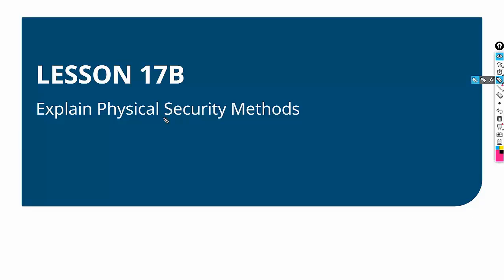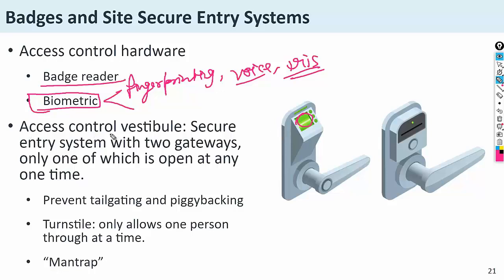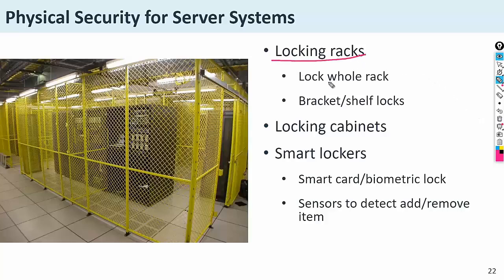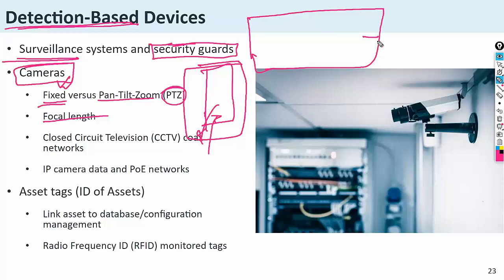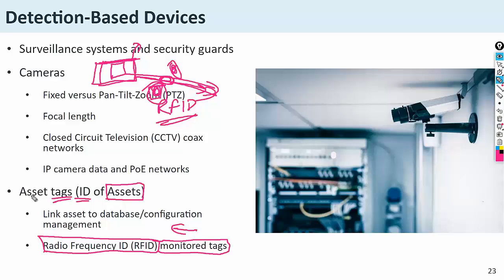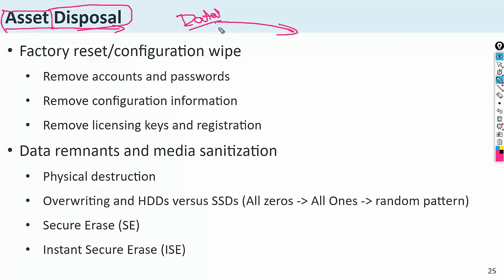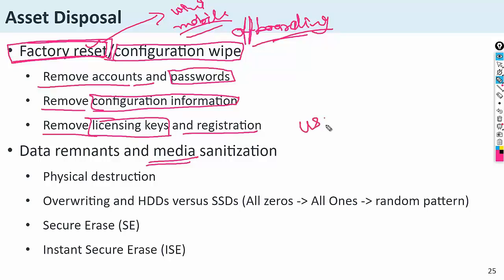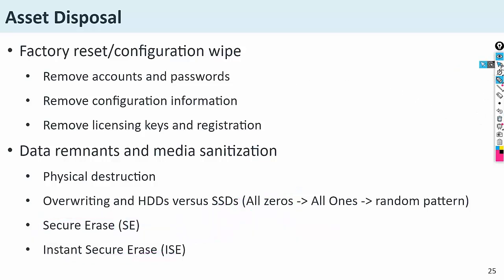17B Securing the Network Physically | Locks, Cameras & Controls | Network+ N10-008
In this CompTIA Network+ (N10-008) video, we explore physical security methods—often the first and most overlooked layer of defense in IT environments.

While firewalls and encryption guard digital data, physical threats like theft, tampering, and unauthorized access must also be controlled through real-world security practices.

🔍 Topics Covered in This Video:

✅ Access Control Mechanisms

Key cards, biometric scanners, PIN codes

Mantraps and turnstiles

Multi-factor physical authentication

✅ Surveillance and Monitoring

CCTV camera systems (IP cameras, NVR)

Motion detectors and alarms

Environmental monitoring (temperature, humidity, smoke)

✅ Device Security

Server cage locks and tamper-proof cases

Laptop locks, drive locks, and BIOS/UEFI protection

Secure cable management

✅ Facility Security

Secure server rooms and restricted zones

Visitor logs and escort policies

Fire suppression systems (FM200, inert gas systems)

✅ Best Practices for Physical Security:

Layered security model (Defense in Depth)

Regular audits and drills

Policy enforcement and employee training

📌 Mapped to CompTIA Network+ Objective 17B:
"Explain physical security methods."

Do you Know Our Free Video Series?
CompTIA A+
CompTIA Network+
CompTIA Linux+